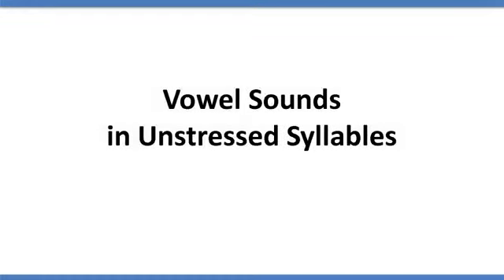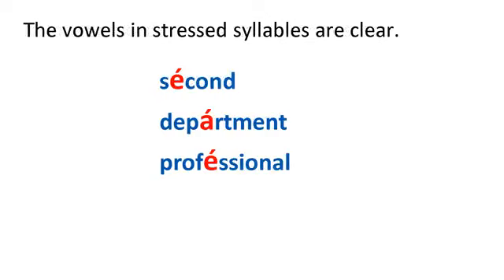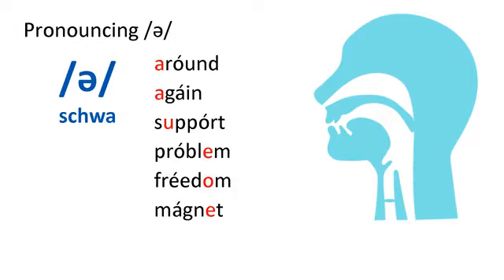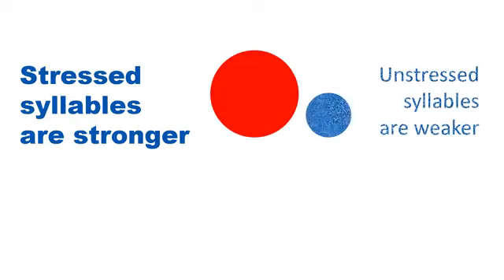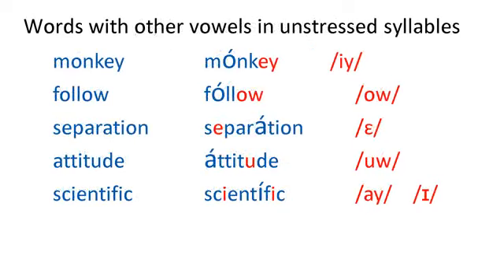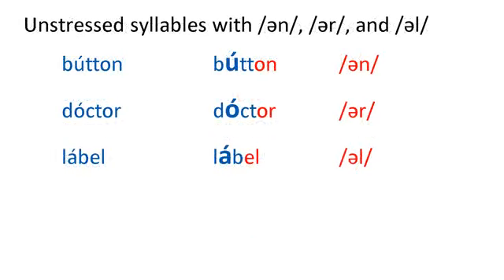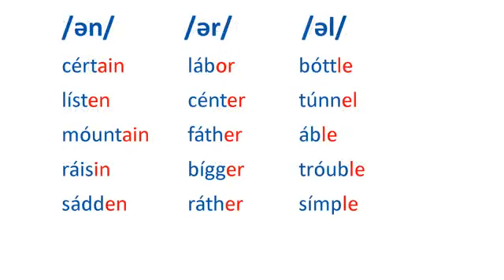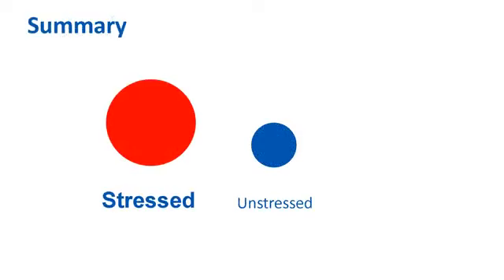Tricky American English Pronunciation17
American English